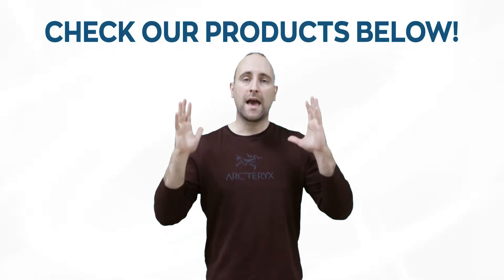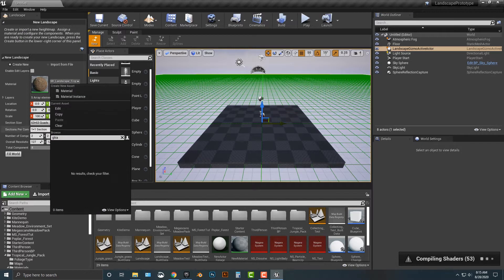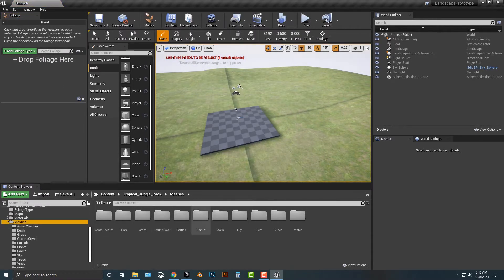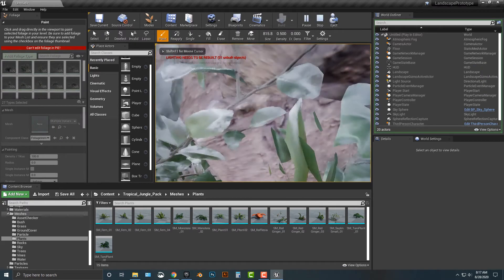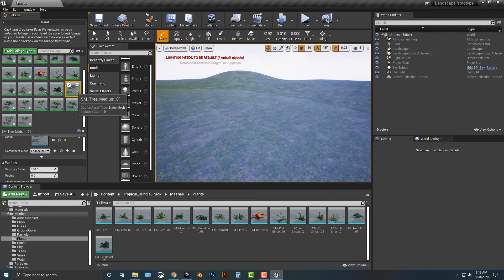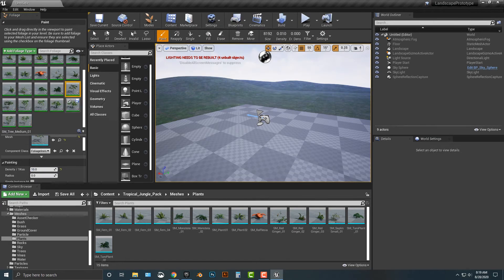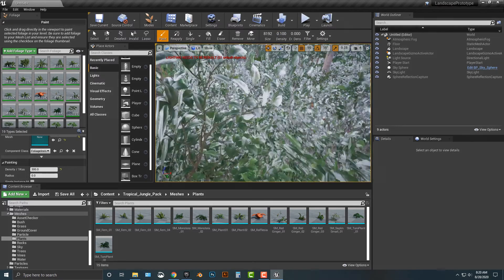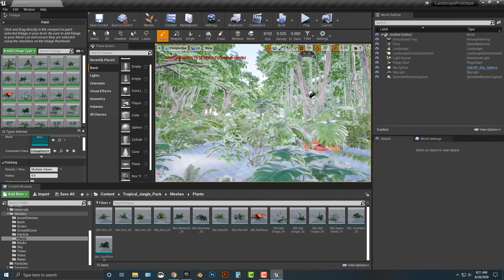How to make a dense jungle quickly in the unreal engine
In this tutorial, I will be teaching you how to make a dense jungle quickly on Unreal Engine.